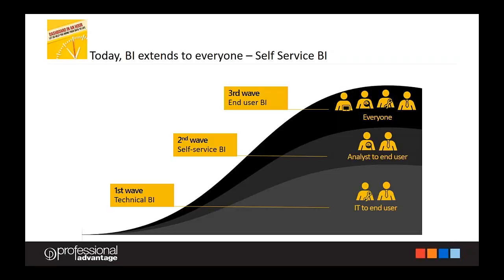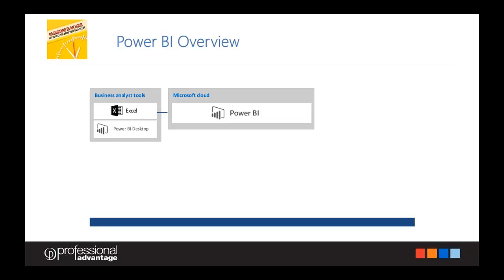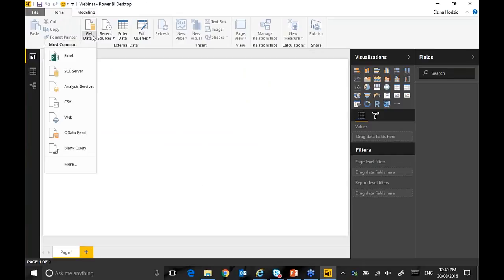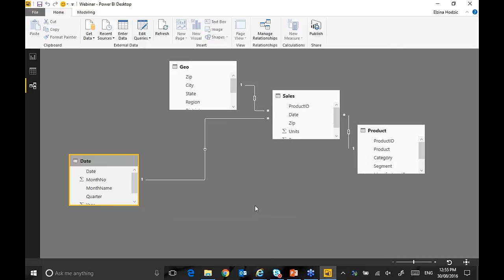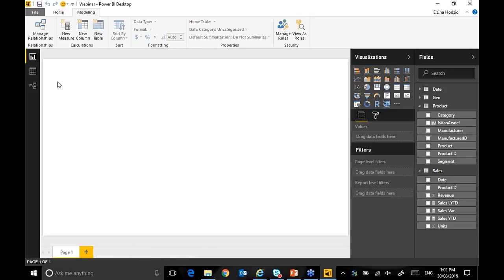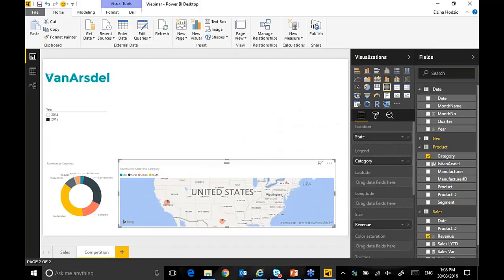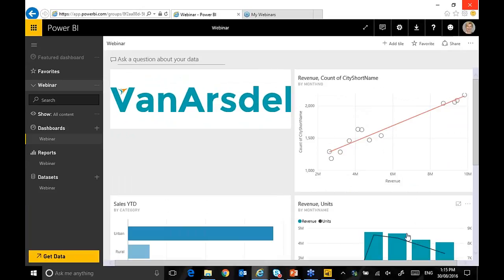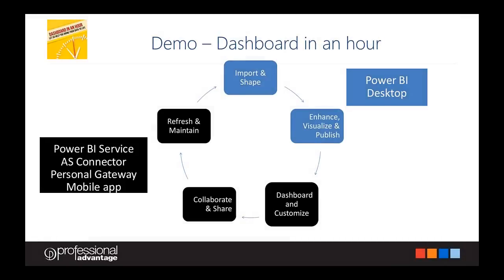Microsoft Power BI Webinar - Dashboard In An Hour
Using Microsoft Power BI, it is easy for users to collect, view and analyse data insights in personalised dashboards and reports.  Power BI transforms data into compelling data stories that are simple to understand, share and action.

In this video we explain the components of Power BI and also look at how to get started with Power BI:

How to load data
How to create a report
How to publish reports and create dashboards
How to share dashboards
How to use Power BI Q&A

For more information about Power BI and our services, please